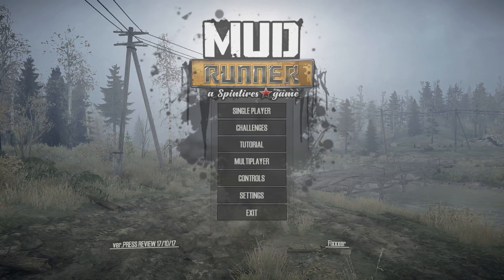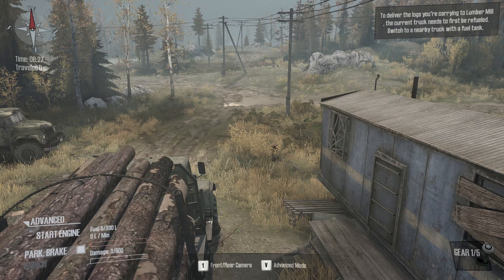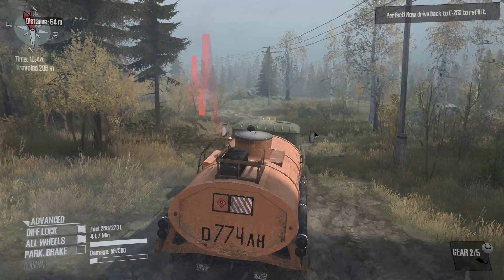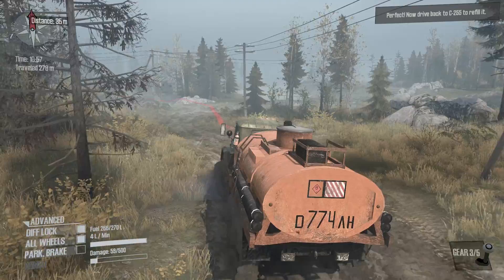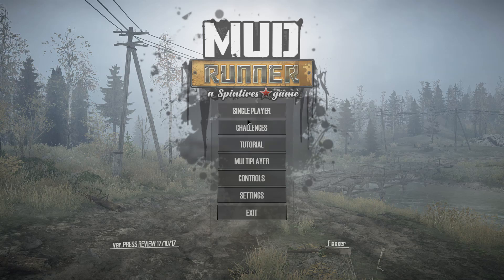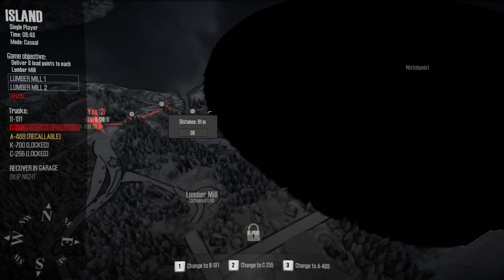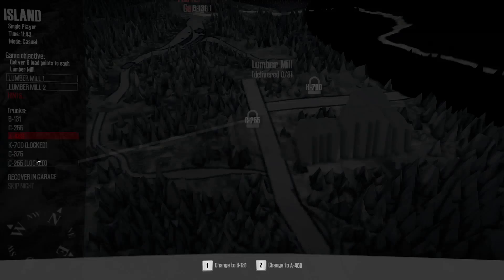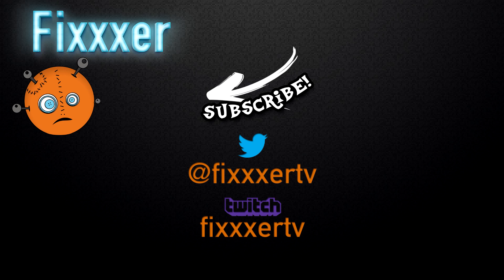Test Drive: Spintires: MudRunner [1080p,60fps]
Let's play Spintires: MudRunner, the ultimate version of the game Spintires. Drive incredible all-terrain vehicles, venturing across extreme landscape! It’s not just an enhanced edition, it’s the ultimate off-road experience!

A review copy was provided by a PR firm representing the dev/publisher

A huge upgrade over its predecessor, this edition comes complete with a brand new Sandbox Map joining alongside the original game's 5, a total graphical overhaul, a new Challenge mode with 9 new dedicated maps, 13 new vehicles and other comprehensive improvements. It’s not just an enhanced edition, it’s the ultimate off-road experience!

Drive 19 powerful all-terrain vehicles, each with its own characteristics and attachable equipment. Complete your objectives and deliveries by enduring perilous conditions across wild, untamed landscapes in extreme conditions with dynamic day-night cycles. Explore an immersive sandbox environment, enhanced by improved graphics. Overcome muddy terrain, raging rivers and other obstacles that all realistically react to the weight and movement of your vehicle powered by the game's advanced physics engine.

With your map, compass, winch, and your driving skills as allies, go solo or join up to three others in the coop multiplayer. Download mods created by the passionate community for truck-loads of content and an ever-evolving Spintires: MudRunner experience.